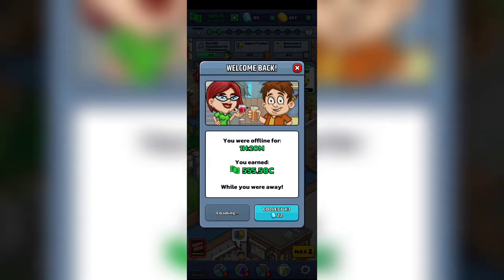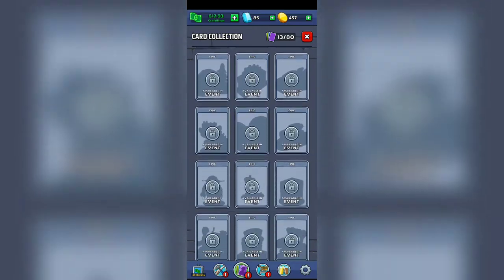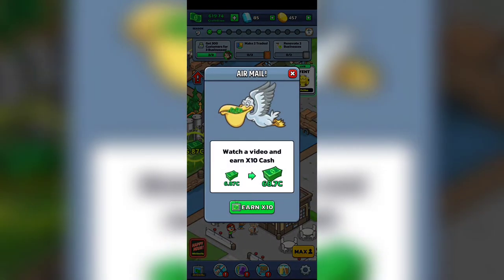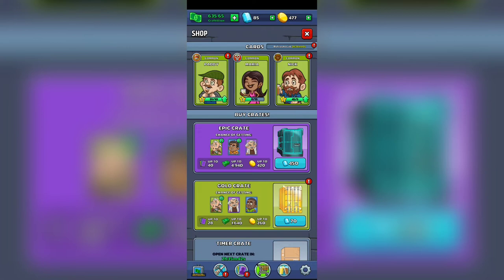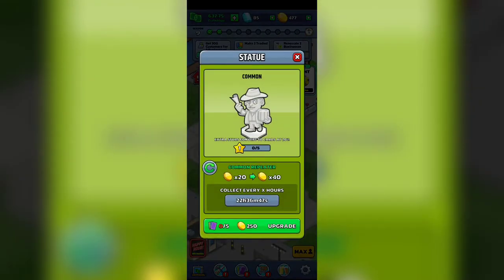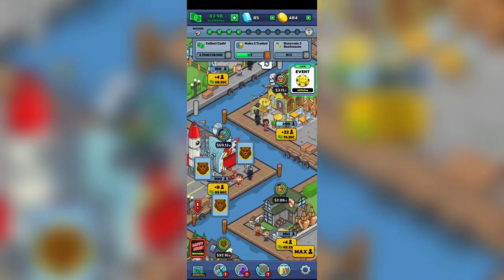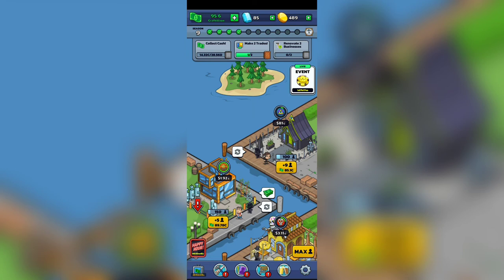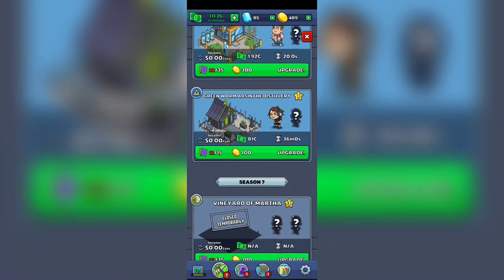Idle Distiller Tycoon Game, android gameplay, game review, beginner tips , tutorial and guide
Idle Distiller Tycoon Game, android gameplay, game review, beginner tips , tutorial and guide is a video on android gameplay, for an idle game,with beginner tips and a simple tutorial.
Lets hope that this beginner guide for Idle Distiller Tycoon Game will help you in tour journey.

Let me know if you enjoy this Idle Distiller Tycoon Game, and let us know if you think that Idle Distiller Tycoon Game is a good idle management game.
In Idle Distiller Tycoon Game you will give you the chance to make money by leveling up your characters. This video will be a simple review for Idle Distiller Tycoon Game.
Idle Distiller Tycoon Game is an android game, that can be played vertical on you mobile phone.
This video with Idle Distiller Tycoon Game and gameplay, tutorial and guide is an android version for the gameplay of the game, so if you enjoy the video give Idle Distiller Tycoon Game a try.
In Idle Distiller Tycoon Game you have the possibility to watch some adds in order for you to advance much faster in the game. Also in Idle Distiller Tycoon Game, you will be able to upgrade your facilities in order to make more money. In Idle Distiller Tycoon Game you will need to watch some adds, but check put the video with the android gameplay, beginner tips and tricks and see what adds are more profitable.
When you will reach a specific level, in Idle Distiller Tycoon Game, you will be able to unlock a new type of trains for additional profit in Idle Distiller Tycoon Game.
Idle Distiller Tycoon Game video is from my Lets Play Playlist, that you will find on the channel, where you can see lots of idle games for you to try and play on your mobile phone.
Try this game, and let me know your thoughts. In this Idle Distiller Tycoon Game video you will find game tips, review and tricks, but also the beginner guide, tutorial for Idle Distiller Tycoon Game. Let us know your best tips and tricks for this Idle Distiller Tycoon Game.

Ever dream of going into the craft beer business? How about owning your own vineyard? Is a boutique distillery more your style?

In Idle Distiller, you play the brains behind a small town district of artisanal beverage makers, steeped in history, and firmly rooted in protecting your livelihood from overregulation and taxation by corrupt lawmakers trying to shut you down. Immerse yourself in the world of Idle Distiller, with simple yet engaging gameplay and fun and playful narrative.

FEATURES
- LAUGH at hilarious storyline progression where you have to meet your objectives to defeat the evil mayor and commissioner!
- AUTOMATE your distilleries, wineries and breweries to make money while you sleep!
- INVEST in unlockable characters and business upgrades to customize your strategy!
- COMPETE in themed events where you have to outperform friends & other players over a limited time!
- EARN achievements to showcase your progress and best results!
- TRACK your progress across all your Android devices by connecting to Google Play Services!